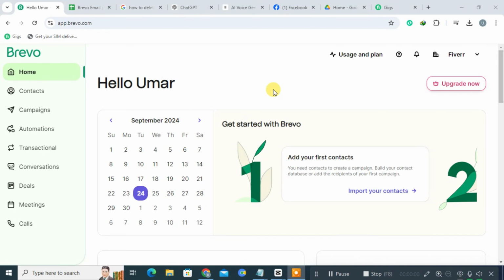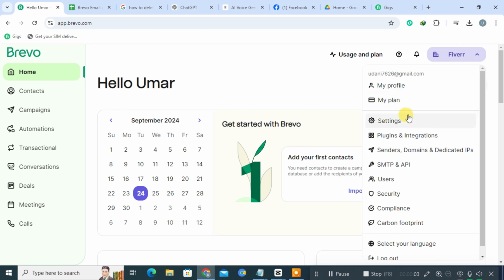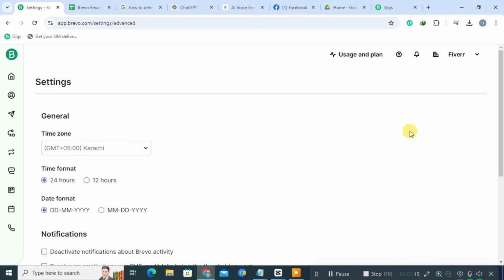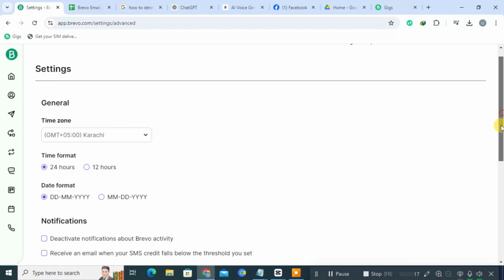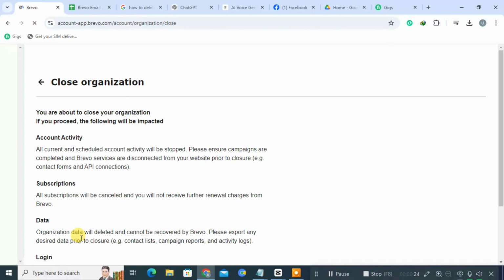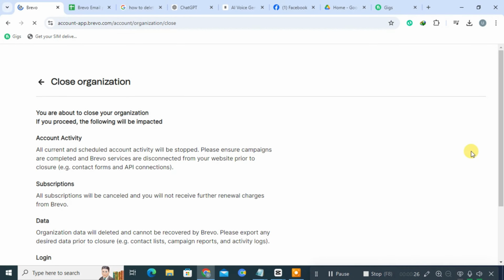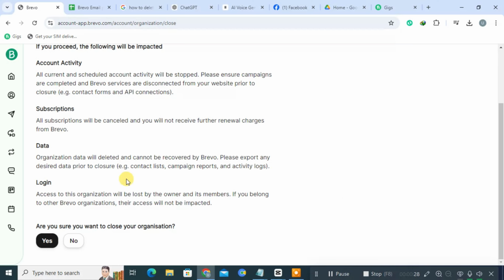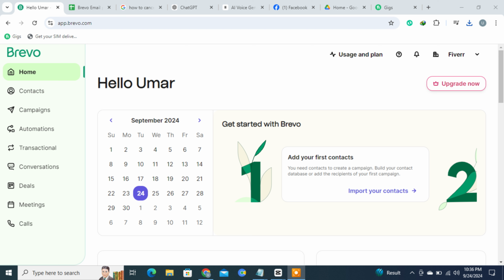How to Delete your Brevo Account (Step By Step)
How to Delete your Brevo Account

In this video, we’ll guide you through the process of deleting your Brevo account. Follow along as we show you how to navigate to the settings menu, confirm your decision, and ensure your important data is backed up before proceeding.

Step-by-Step Guide to Closing Your Brevo Account
Ensure Your Data is Safe Before Deleting